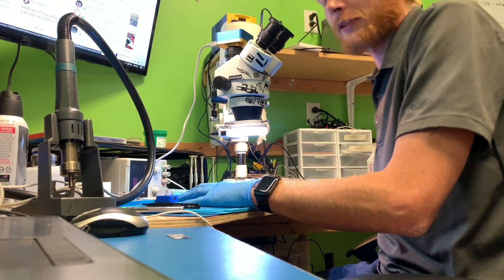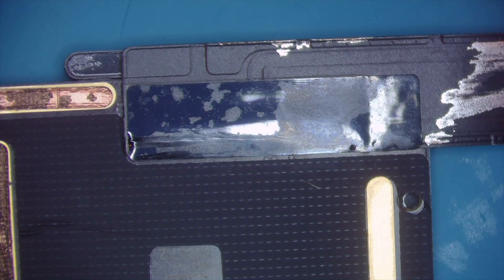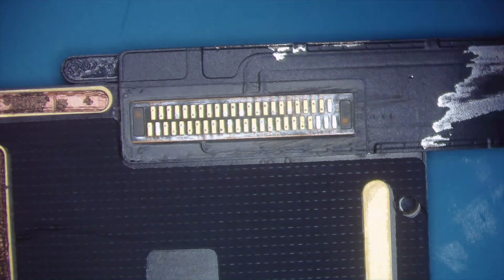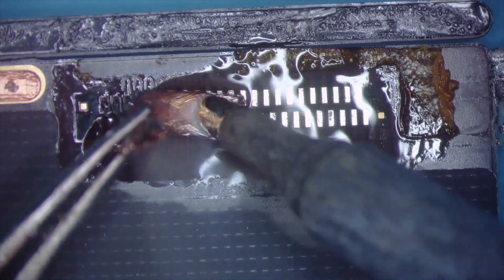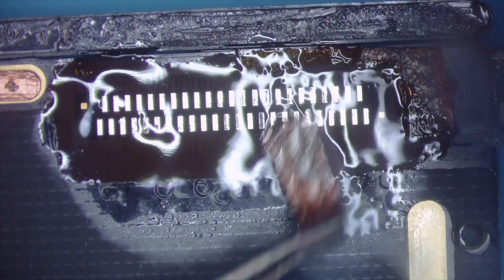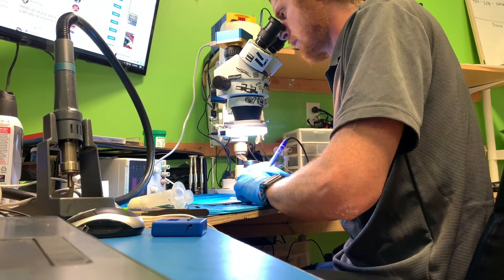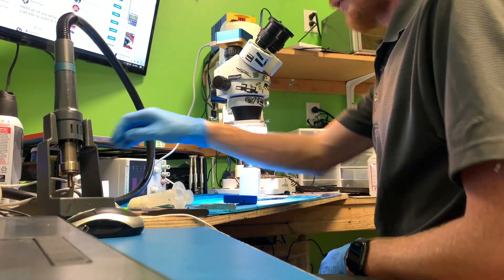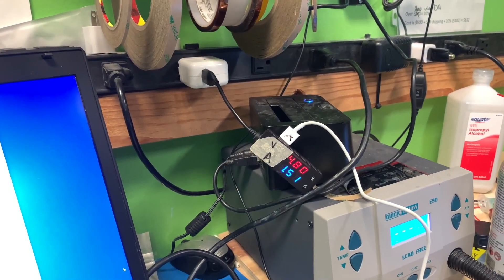How to replace iPad Charging Port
This is how I replace the iPad charging port.
Micro-solder repair, microsoldering